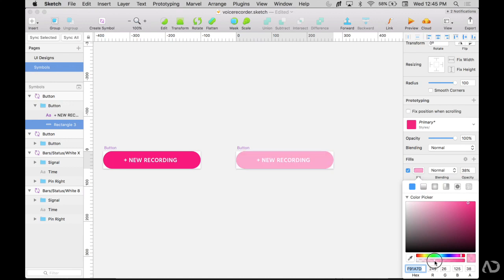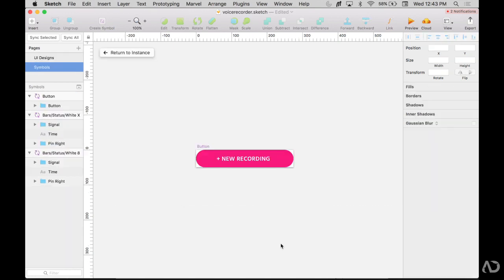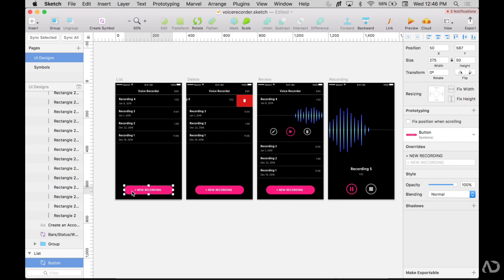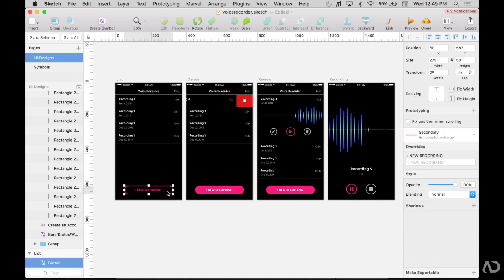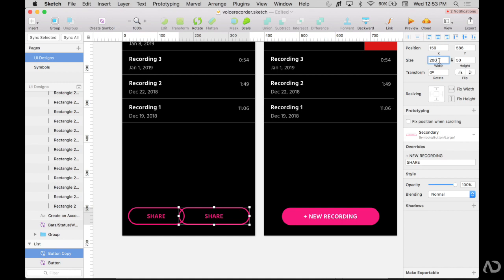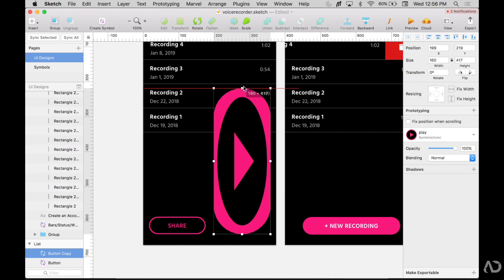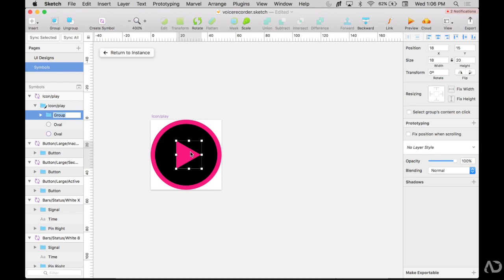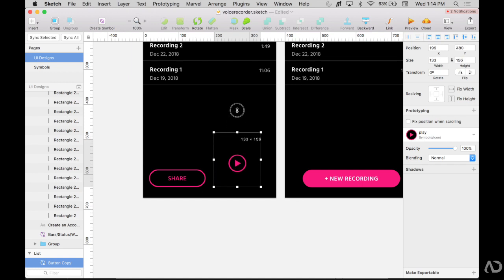Sketch Symbols Tips | Sketch Tutorial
In this video I show you how to create, organize and override symbols in Sketch.

I show you how to create symbols and organize them with Sketch's file structure. I show you how to create and modify symbols, how to duplicate them and swap them out. I show you how to complete overrides by modifying the text of a symbol. In addition, I go over alignment issues that arise when a larger symbol is replaced with a larger one. I also go over some tips for creating Sketch symbols.

I show you how to:
- 1:22 Create a symbol
- 2:36 Duplicate symbol
- 2:54 Create different button styles
- 3:25 Swap symbols
- 3:37 Organize the symbol
- 5:20 Complete overrides
- 7:43 Replacing different symbol sizes